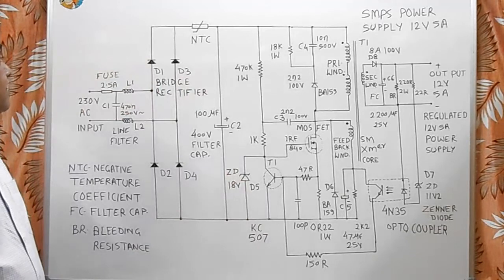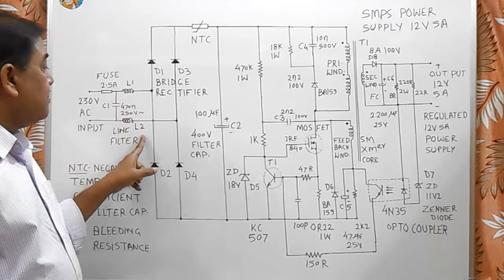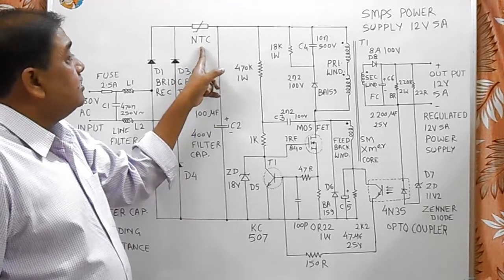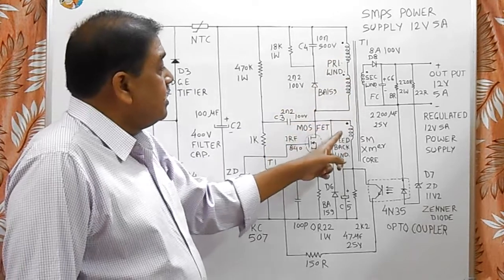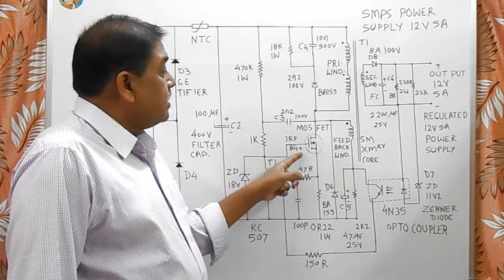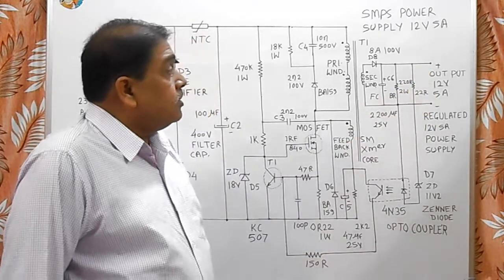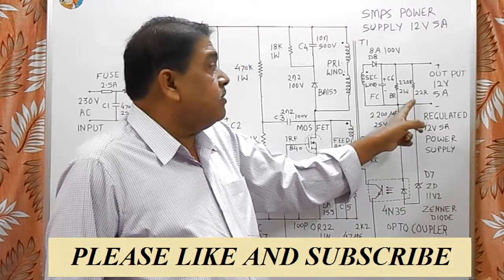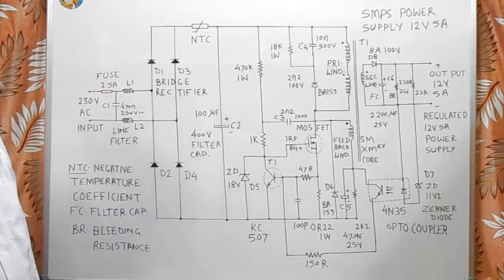SMPS POWER SUPPLY CIRCUIT DIAGRAM EXPLAINED, SWITCH MODE POWER SUPPLY, WIRKING OF SMPS POWER SUPPLY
SMPS POWER SUPPLY CIRCUIT DIAGRAM EXPLAINED.
HOW SMPS POWER SUPPLY WORKS.
MAIN COMPONENTS IN CIRCUIT.
SWITCH MODE POWER SUPPLY WORKING.
SMPS TRANSFORMER WORKING.
BRIDGE RECTIFIER USE.
LINE FILTER FUNCTION.
Working of smps power supply.
function of different components in smps power supply.
DC bridge  rectifier use. SMPS transformer working.